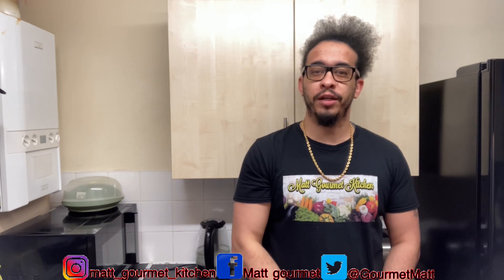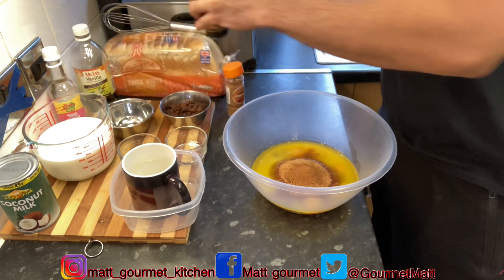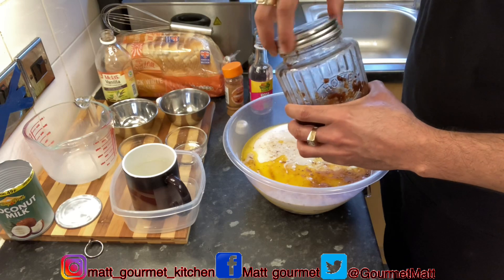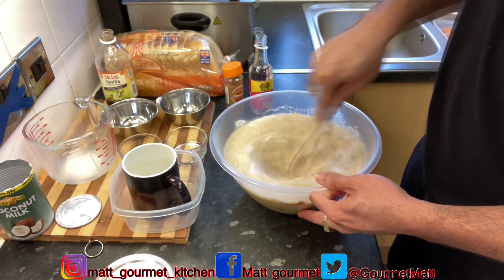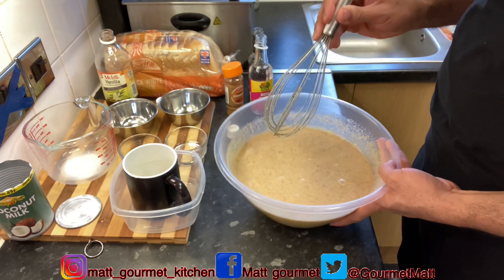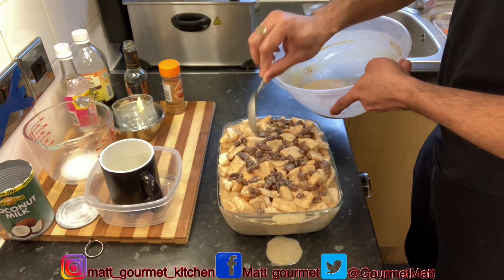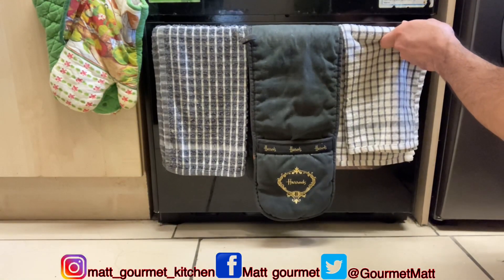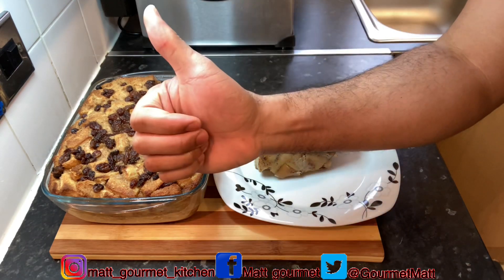How To Make The Best Bread 🍞 Pudding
INGREDIENTS

Bread Pudding with cinnamon spices smell the aroma and taste the flavour  texture so rich and moorish sticky in the middle and crusty round the edges Delicious.

1 Teaspoon of nutmeg
1 Teaspoon of cinnamon powder
1/2 Teaspoon of salt
1 Tablespoon of mix essence
1 Tablespoon vanilla Essence
1 Tablespoon rose water
1 Cup of brown sugar
1/2 Cup of melted butter
4 EGGS
1 Can of coconut milk
2 Cup of milk
1/2 Cup of raisin
1 loaf of Bread dice up

Bake in the oven for 1 hr 10 minutes

Hi guys, Welcome to my matt gourmet kitchen
Hope all is well staying safe in this time!!!

Today i am making one of my favorite desserts for you guys

This bread punning is soft tender and baked to perfection

Perfect anytime of the year and it’s the ultimate comfort food!!!